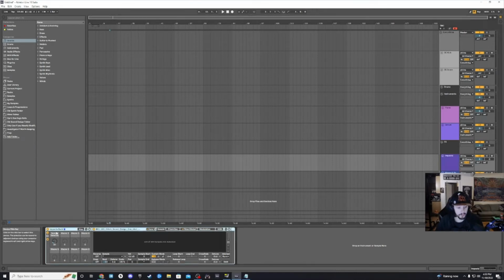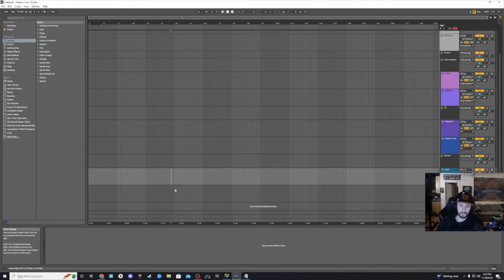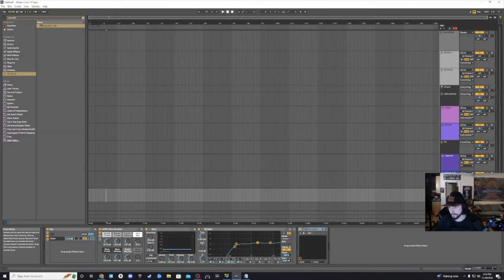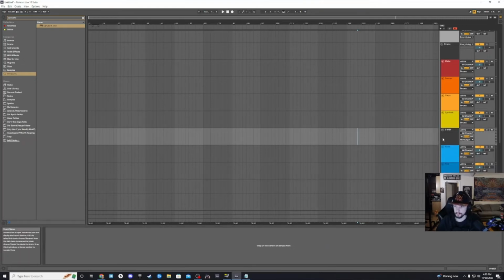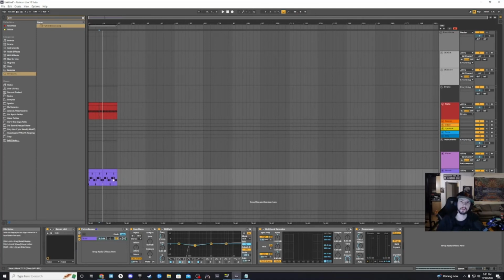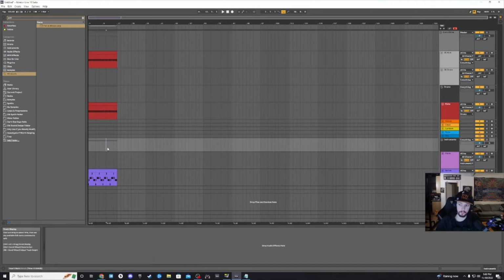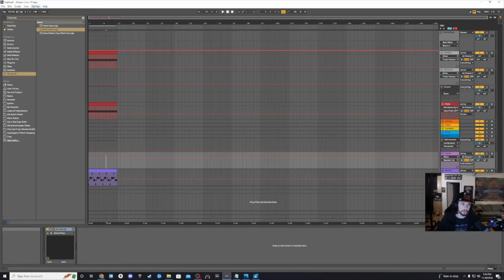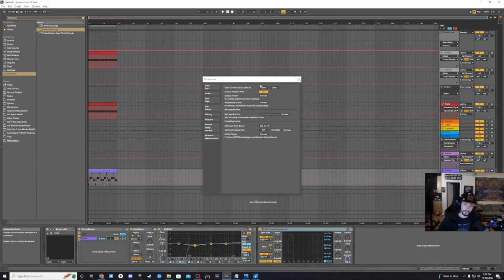How to Make a Default Preset in Ableton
How to make and why default presets are useful.  Ableton 10 Suite.